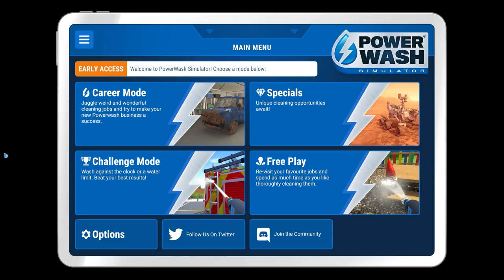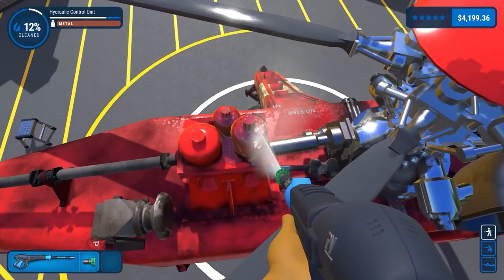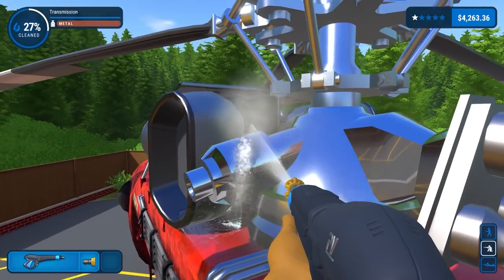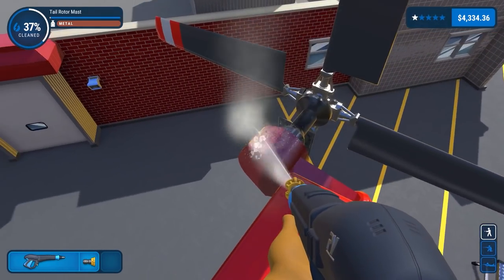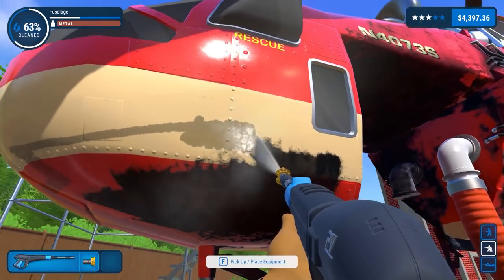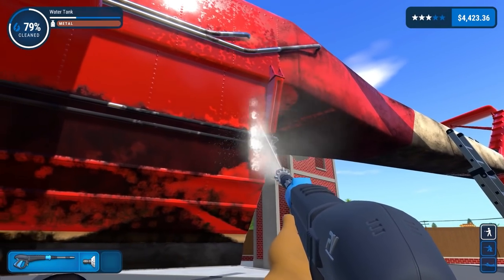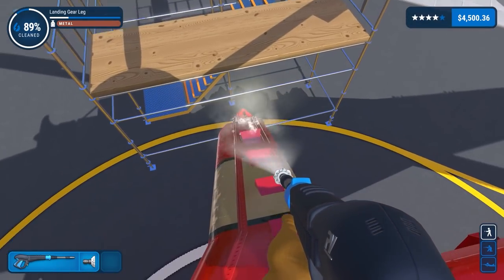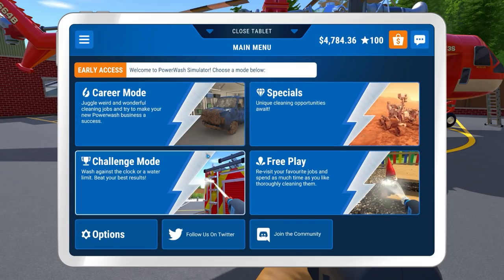Volcano + Copter = DIRTY! | PowerWash Simulator #22 - Let's Play / Gameplay